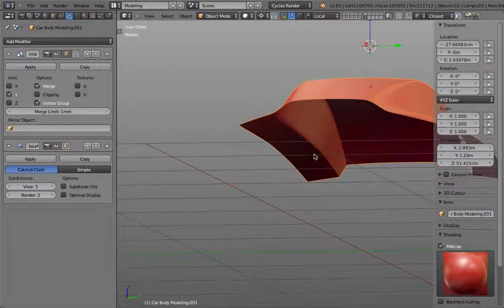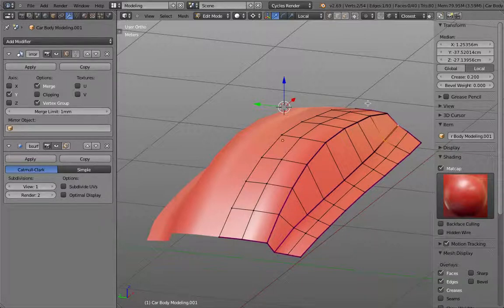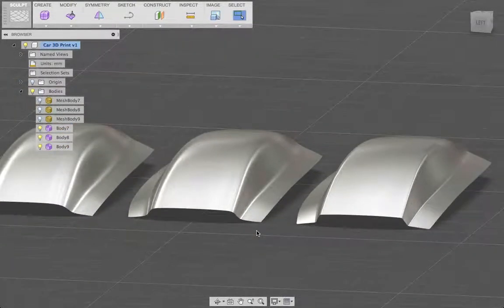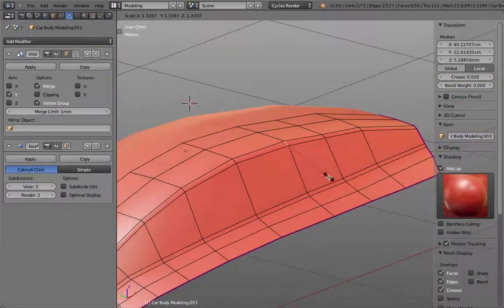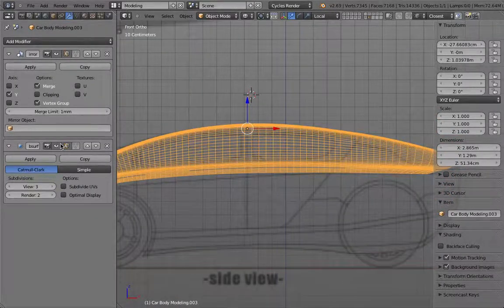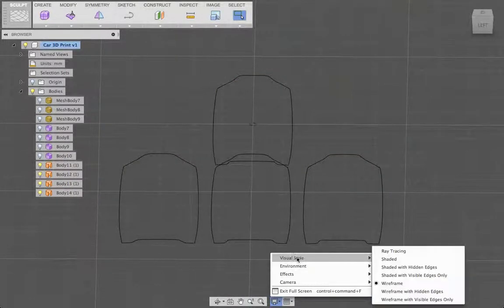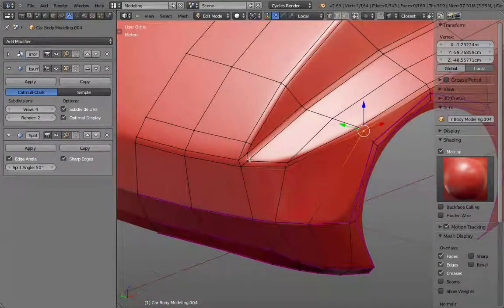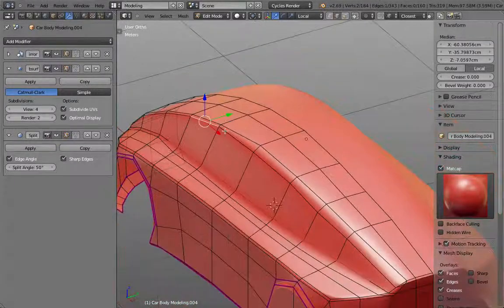3D Print 3 Blender Edge Crease and Fusion 360